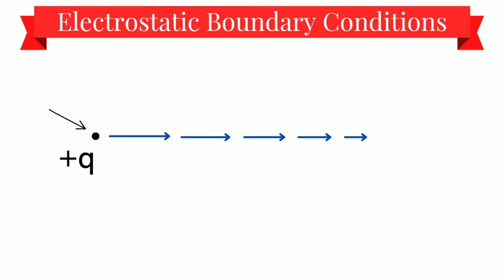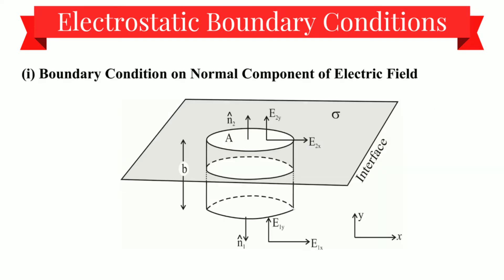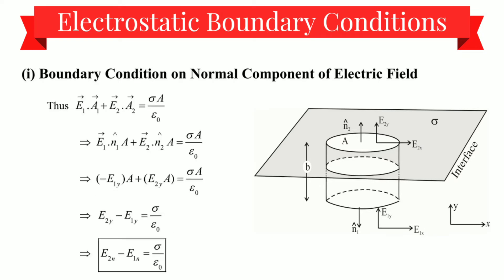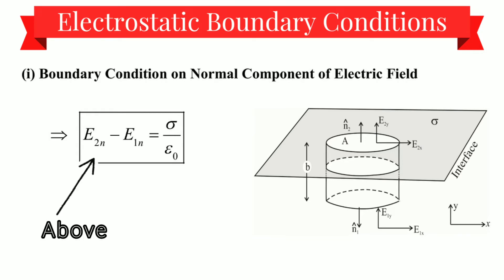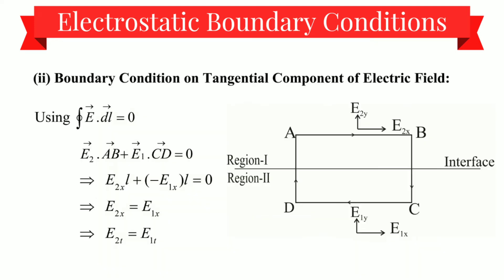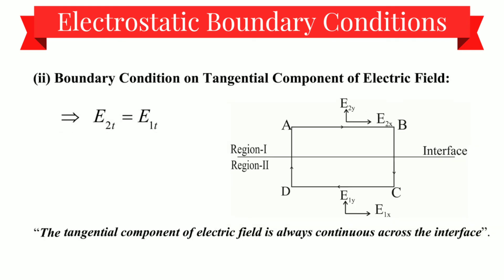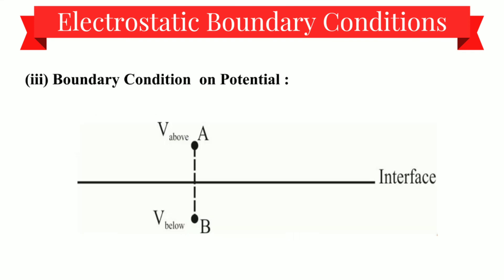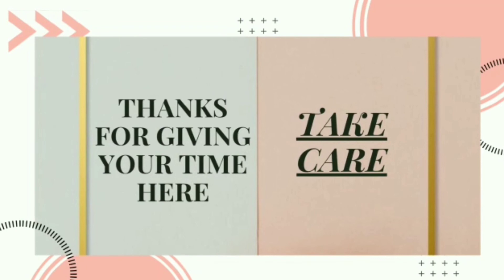Electrostatic Boundary Conditions | M.Sc. Physics | Full Explaination | By Twinkle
🧿In this video :
⭕Course : Msc physics ✒
⭕Book : Electrodynamics 📘
⭕Topic : Electrostatics Boundary Conditions ⚛
⭕ Easy Explanation 😎
1.Boundary Condition on Normal Component of Electric Field
2. Boundary Condition on Tangential Component of Electric Field
3. Boundary Condition on Potential
Electrostatic Boundary Conditions msc physics
Electrostatic Boundary Conditions in English explanation
Mic used :
Boya BY-M1 microphone
Stand used :
BROLAVIYA Overhead mobile holder
▶Check Playlist on my channel for more topics of Quantum mechanics
▶Check Playlist on my channel for more topics of  Electrodynamics
🔥 1st youtube 📎